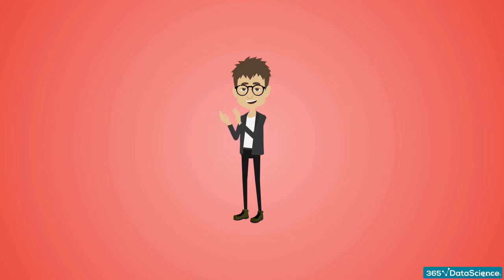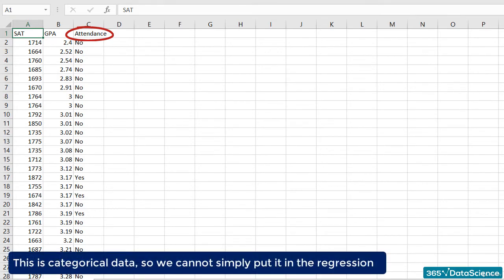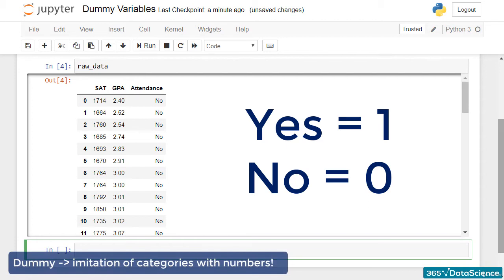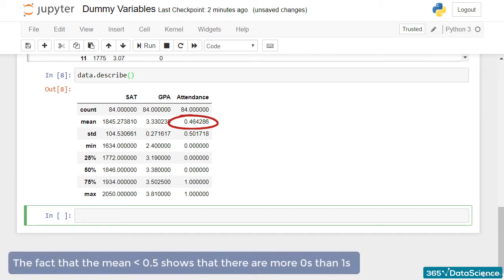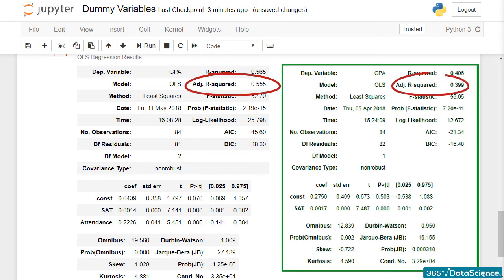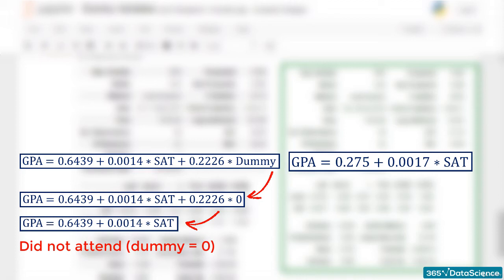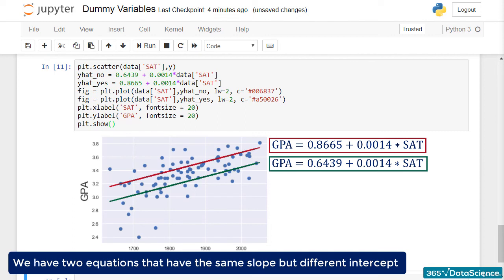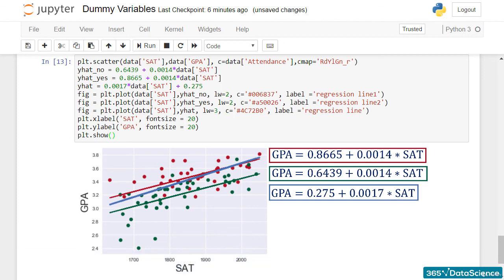033 Dealing with Categorical Data